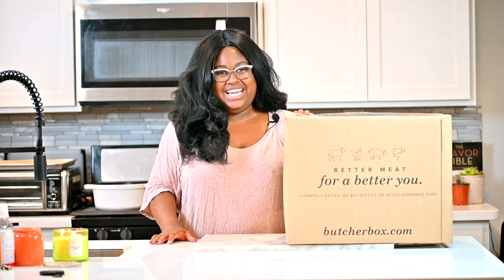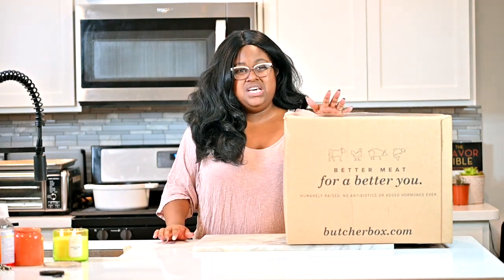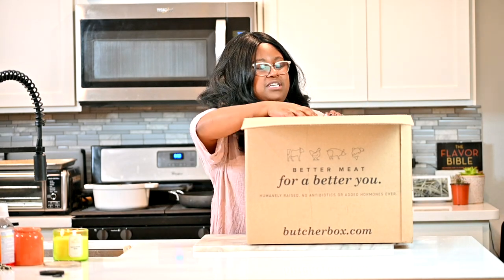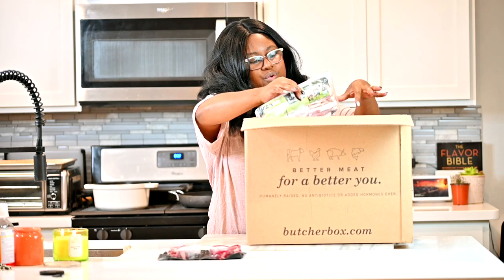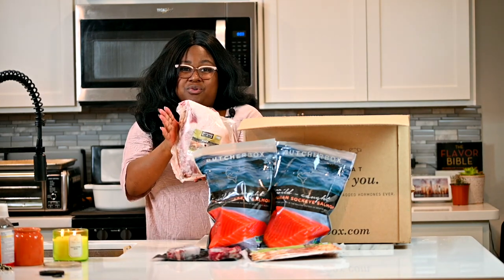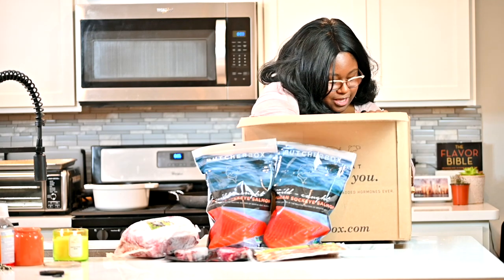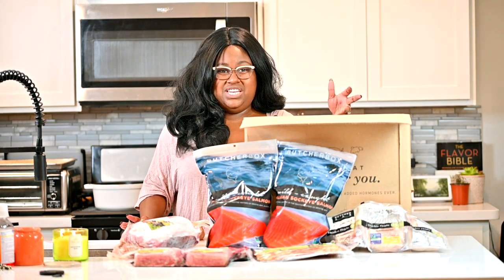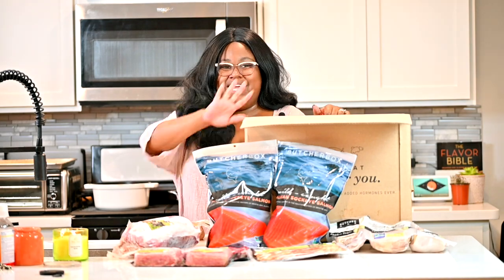ButcherBox HONEST review and unboxing | The Hangry Woman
Is ButcherBox worth the cost? And what comes in your box? I dive in and show you if the subscription is worth it.

I have LOVED my ButcherBox subscription. We re-order every 2-3 months, and I love that it gets delivered right to my door, and I can adjust the subscription for what we need and for our timing. You don't have to get ButcherBox delivered every month, which is great!

The meats are individually packed, which makes defrosting and cooking very easy. The portions are also generous the meats are quality. I've been happy with every single box!

What I film with:
Nikon z6, 24-70 mm f/4, 105mm F/1.4

All opinions are 100% my own and I would never recommend a product I didn't 100% love. Products may be given to me for free as press samples, and although they do not influence my opinion, I will always let y'all know what was free and what I purchased with my own money, by designating press samples with an asterisk, or mentioning them outright in my videos (*).